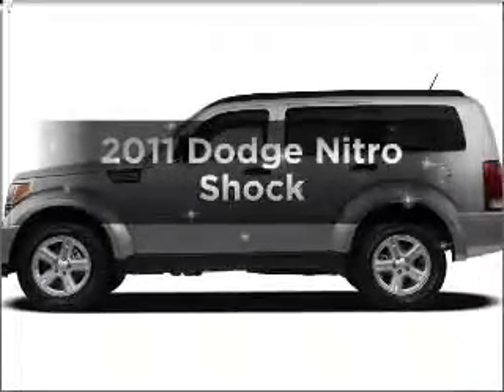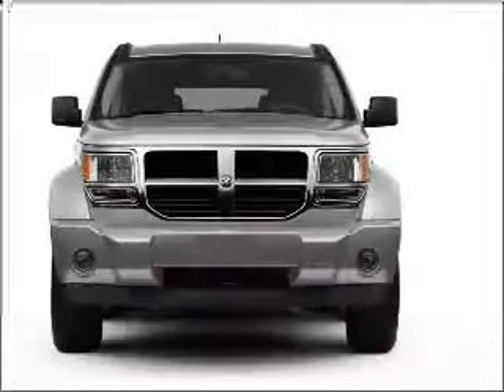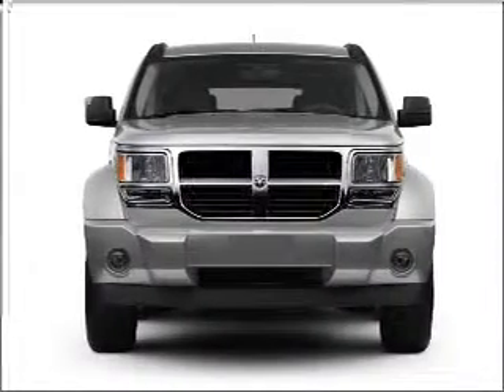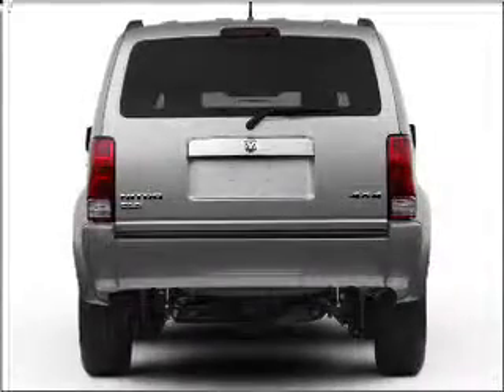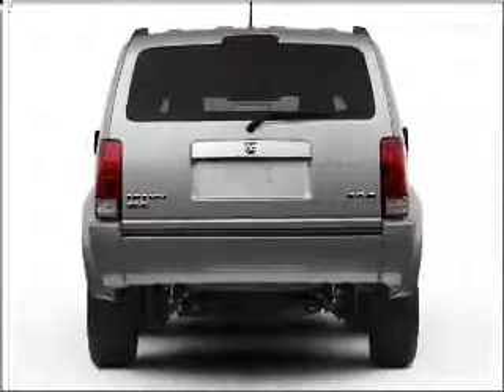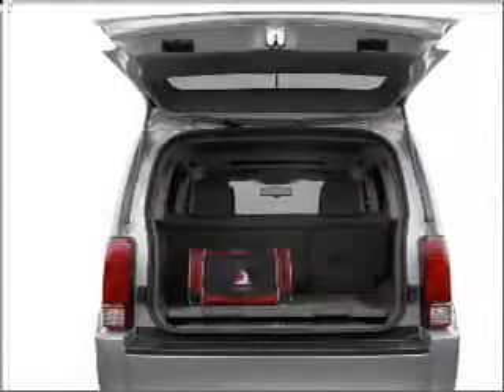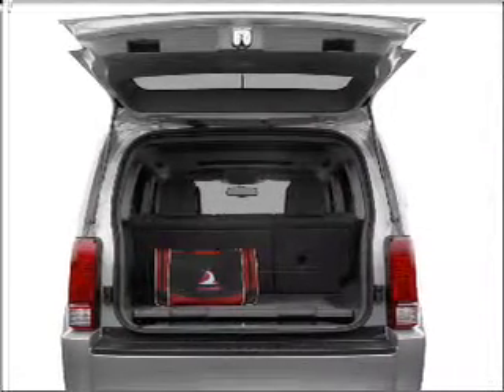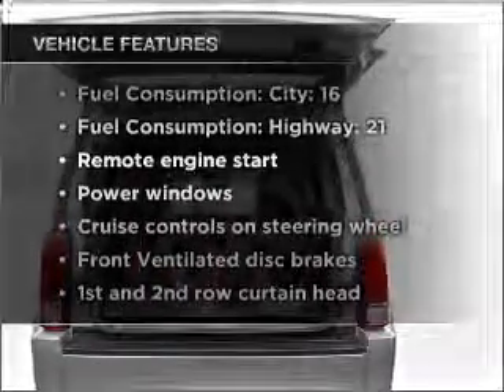2011 Dodge Nitro - Batavia OH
Year: 2011
Make: Dodge
Model: Nitro
Trim: Shock
Engine: 4.0 liter 6 cylinder 24 valve
Transmission: 5-Speed Automatic
Color: Bright White Clearcoat
Mileage: 0
Address:
1117 State Rte 32